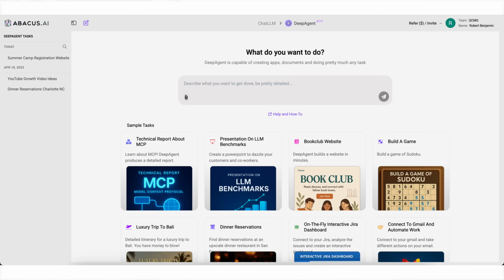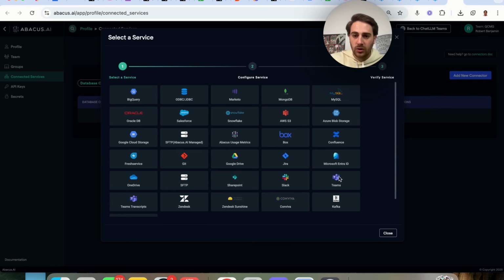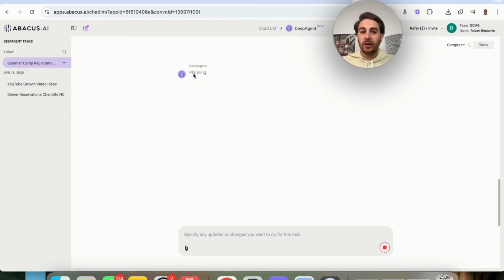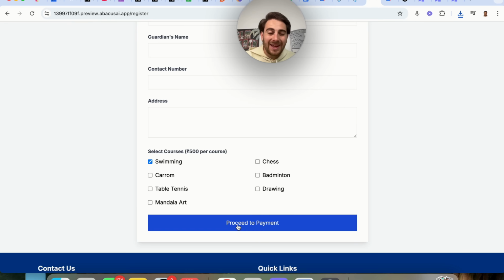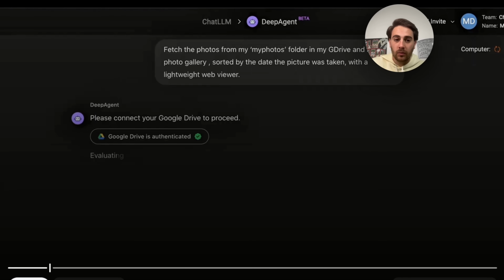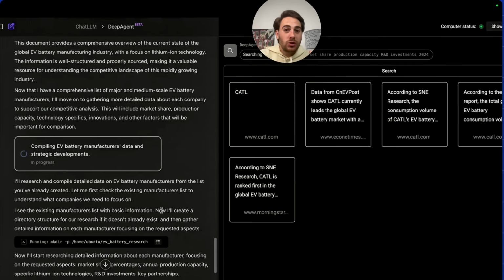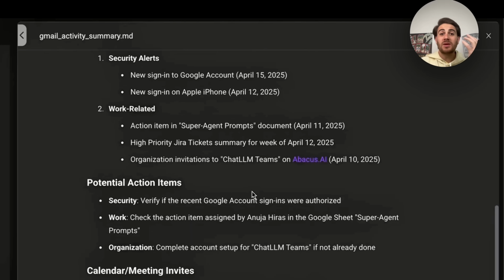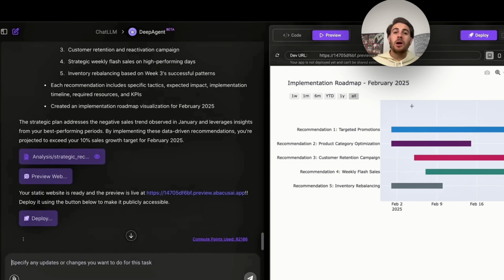F**K ChatGPT - AI Agents Build Powerful Apps And Automate Work (crazy use cases)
In the last 24 hours DeepAgent by Abacus AI just got a massive upgrade called Pro-Tier. It can now build full websites + apps with a database with a single prompt, generate research reports that include images, help you automate your slack/gmail and so much more!

Want to see what else you can get with CodeLLM? Check this out